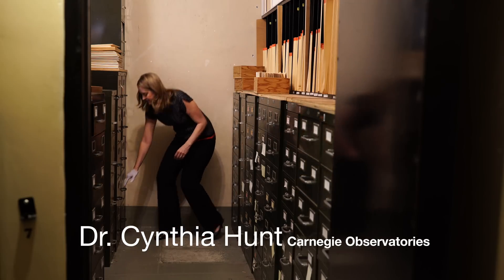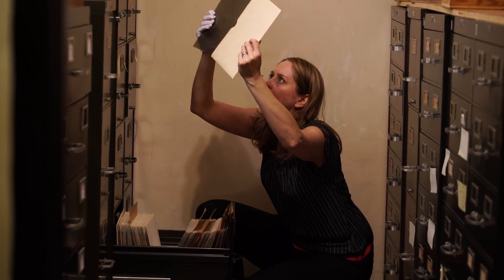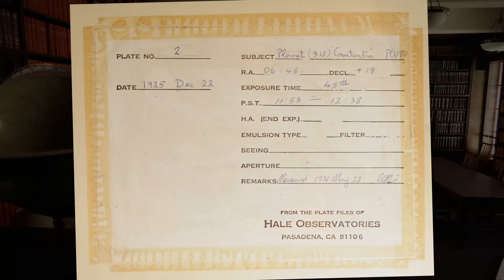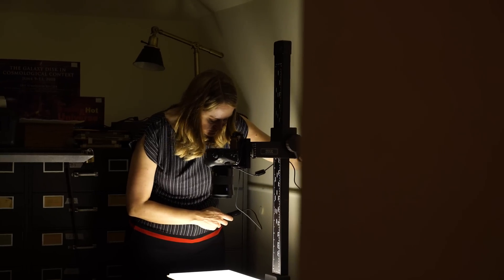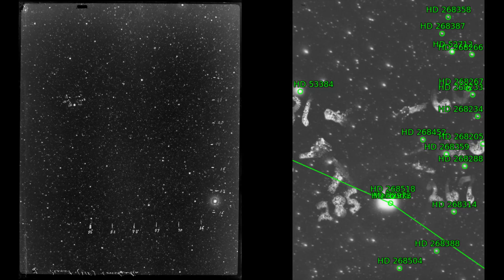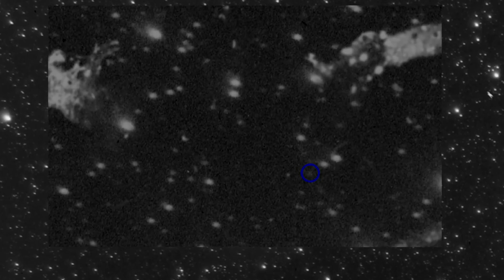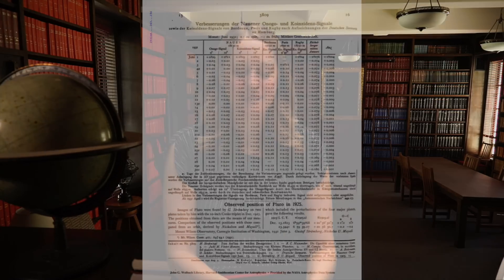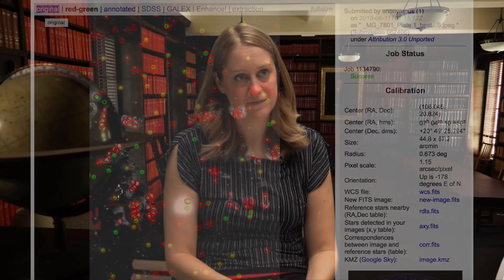Pluto before Pluto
With the New Horizons historic flyby of Pluto next week, imagine how excited we were a few weeks ago to unearth a set of plates from 1925 in our vault that include Pluto--five years before Pluto was discovered. This unexpected find led to a bit of historical detective work to uncover the story of these unusual astronomical plates. The short video tells the tale of our digging, and what we learned from it, and highlights the amazing work done by astronomers of an earlier, pre-digital era. You never know what you might find in your own archives!